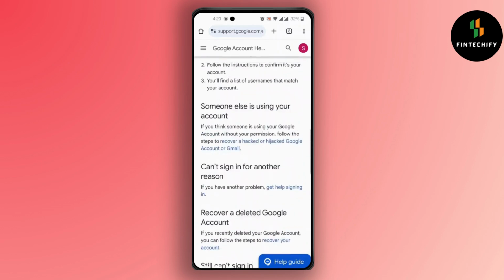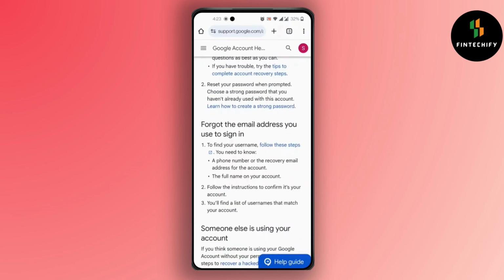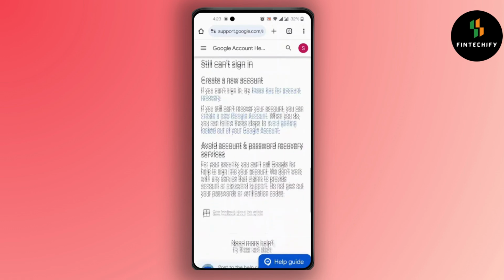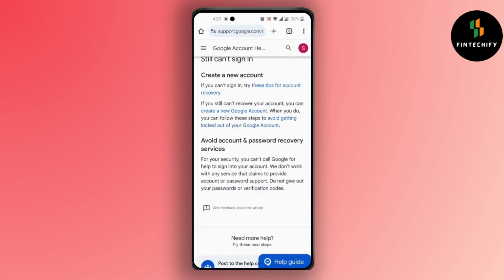How to Recover Google Account 2025 | Google Account Recovery | Google Recovery Without Verification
Welcome to our step-by-step guide on "How to Recover Google Account 2025"! If you've forgotten your Google account password or can't access your account, this video will walk you through the process of recovering your Google account in 2025. Whether you're facing verification issues or need to recover your account without the usual verification methods, we’ve got you covered with easy-to-follow instructions.

What You'll Learn:

How to recover your Google account in 2025
Steps to recover Google account without verification
How to reset your Google account password
What to do if you can’t access your recovery email or phone
Tips for successfully recovering your Google account
How to avoid common recovery mistakes
Timestamps:
00:05 How to recover Google account in 2025
00:25 Google account recovery process
00:40 Recover Google account without verification
00:55 Google recovery options and tips